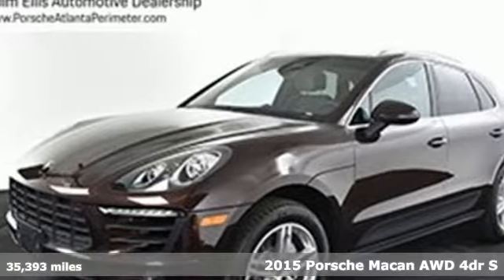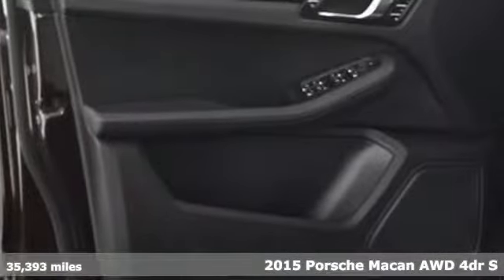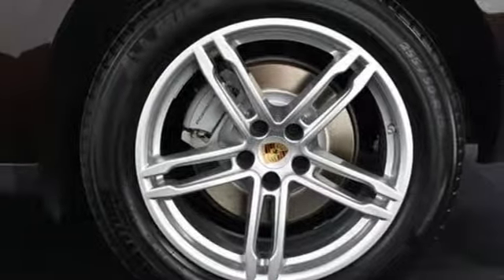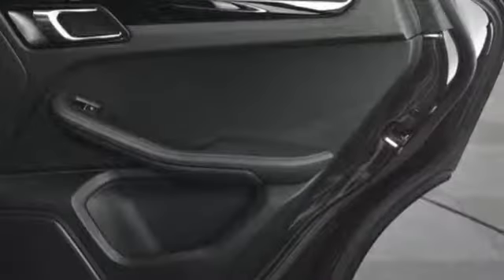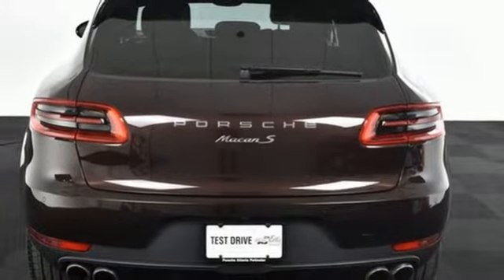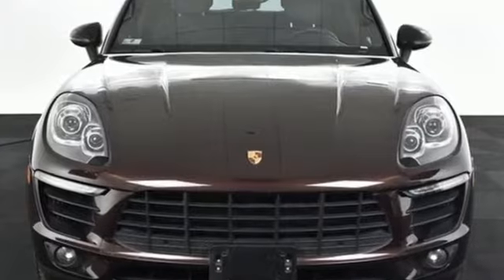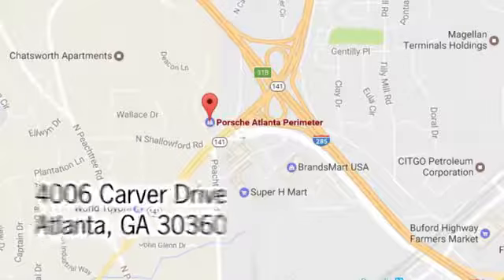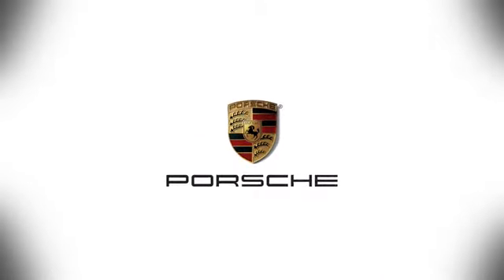Used 2015 Porsche Macan Atlanta Alpharetta, GA P30090 - SOLD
Year: 2015
Make: Porsche
Model: Macan
Trim: S
Engine: 3.0L V6
Transmission: 7-Speed Porsche Doppelkupplung (PDK)
Color: Brown
Interior: Black
Mileage: 35393
Stock #: P30090
VIN: WP1AB2A59FLB71808

Address:
4006 Carver Drive